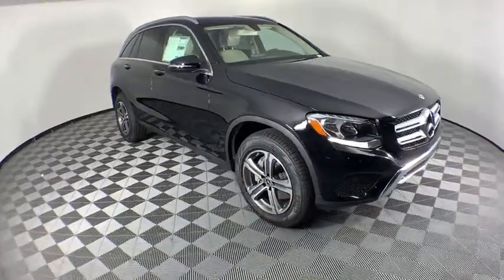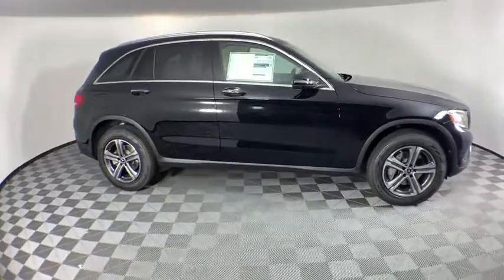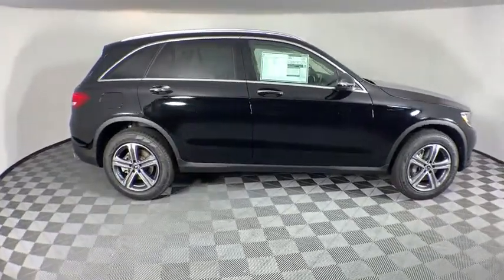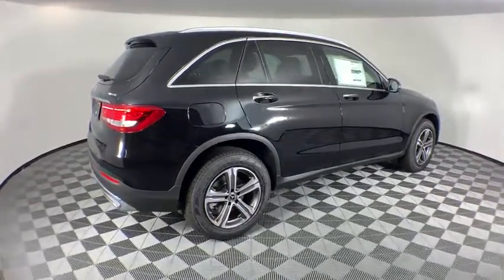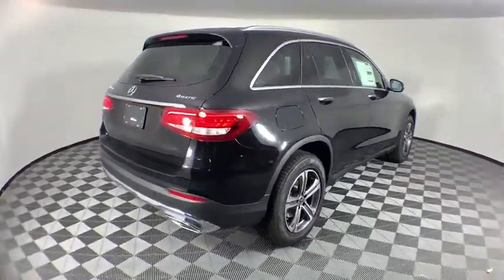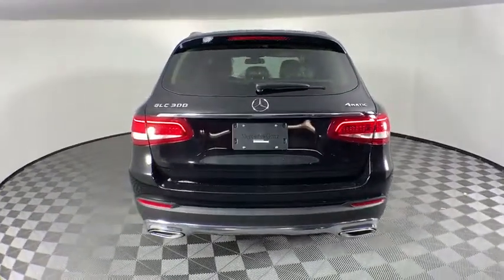2019 Mercedes-Benz GLC New and preowned Mercedes-Benz, Atlanta, Buckhead, certified preowned 193520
Black New 2019 Mercedes-Benz GLC available in Atlanta, Georgia at Mercedes of Buckhead.
2019 Mercedes-Benz GLC GLC 300 - Stock#: 193520 - VIN#: WDC0G4KB4KF669268

Recent Arrival! Mercedes-Benz of Buckhead is pleased to offer you this impressive 2019 Mercedes-Benz GLC, generously equipped and finished in beautiful Black,with SILK BEIGE MB TEX Artificial Leather. Advertised price excludes all official government fees and taxes, dealer fees and customer-selected options. Please inquire about our Star Elite and Loyalty Rewards Programs. You may also be eligible for additional incentives and/or discounts, so please contact your Mercedes-Benz of Buckhead Sales Professional for more information.br2019 Mercedes-Benz GLC GLC 300 Blackbrbrbr22/27 City/Highway MPGbrbrAs a family-owned enterprise, Mercedes-Benz of Buckhead prides itself in offering you exceptional customer service.Our Mercedes-Benz Certified sales staff's goal is to treat you to the most enjoyable, efficient and transparent purchase experience, enhanced by our convenient Buckhead location and extensive selection of weather-protected, new and pre-owned Every new Mercedes-Benz comes with the peace of mind associated with 24/7 Roadside Assistance throughout its warranty period, the industry's highest consumer confidence ratings, and the quality, comfort, and safety you expect from the world's first car manufacturer.
Axle Ratio: TBA,Heated Front Bucket Seats,MB-Tex Upholstery,Audio 20 w/Single CD,Electrically Adjustable Passenger Seat,Speed control,Speed-sensing steering,Split folding rear seat,Steering wheel memory,Steering wheel mounted audio controls,Telescoping steering wheel,Tilt steering wheel,Traction control,Trip computer,Turn signal indicator mirrors,Variably intermittent wipers,Weather band radio,Auto-dimming Rear-View mirror,Child-Seat-Sensing Airbag,Premium audio system: COMAND,Exterior Parking Camera Rear,4-Wheel Disc Brakes,6 Speakers,Air Conditioning,Electronic Stability Control,Front Bucket Seats,Front Center Armrest,Power Liftgate,Tachometer,ABS brakes,AM/FM radio,Adaptive suspension,Adjustable head restraints: driver and passenger w/tilt,Alloy wheels,Anti-whiplash front head restraints,Auto tilt-away steering wheel,Auto-dimming door mirrors,Automatic temperature control,Brake assist,Bumpers: body-color,CD player,Delay-off headlights,Driver door bin,Driver vanity mirror,Dual front impact airbags,Dual front side impact airbags,Emergency communication system,Four wheel independent suspension,Front anti-roll bar,Front dual zone A/C,Front reading lights,Fully automatic headlights,Garage door transmitter: Homelink,Genuine wood dashboard insert,Genuine wood door panel insert,Heated door mirrors,Heated front seats,Illuminated entry,Knee airbag,Leather steering wheel,Low tire pressure warning,Memory seat,Occupant sensing airbag,Outside temperature display,Overhead airbag,Overhead console,Panic alarm,Passenger door bin,Passenger vanity mirror,Power door mirrors,Power driver seat,Power passenger seat,Power steering,Power windows,Radio data system,Rain sensing wipers,Rear anti-roll bar,Rear fog lights,Rear reading lights,Rear seat center armrest,Rear window defroster,Rear window wiper,Remote keyless entry,Roof rack: rails only,Security system